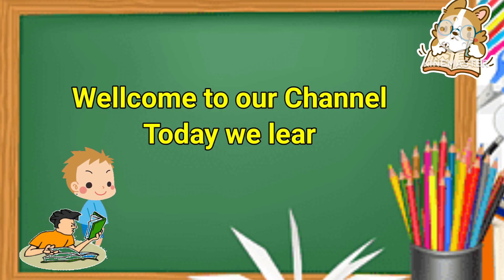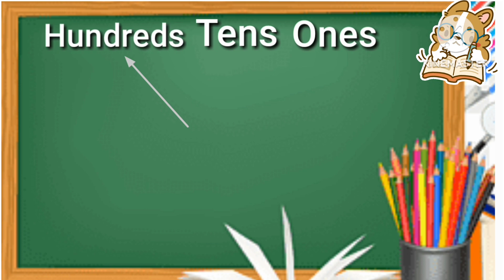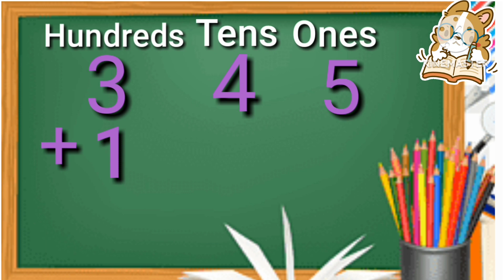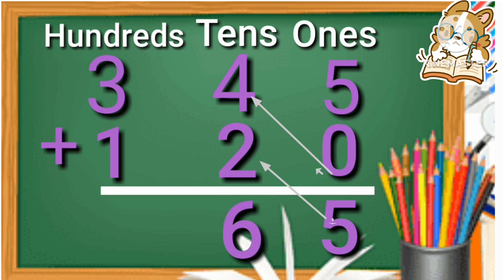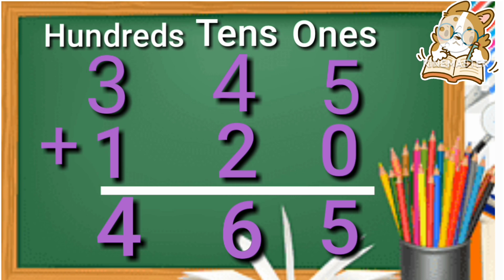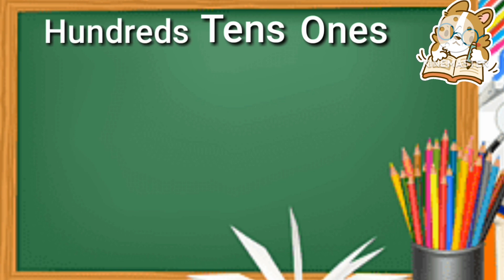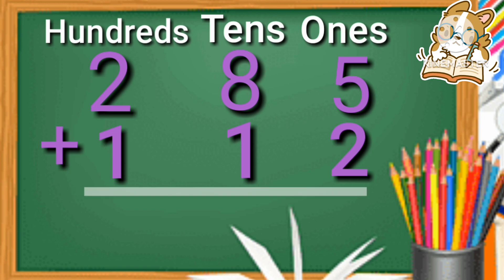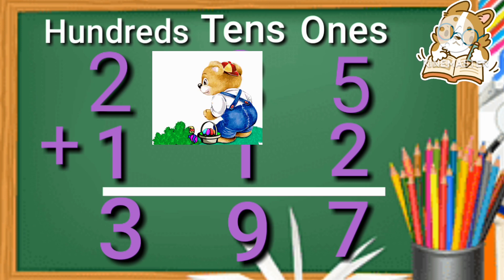Learn Addition of numbers| Math for 1| 3 digit math addition easy method for students|2 grade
Learn Addition of numbers| Math for  1| 3 digit math addition easy method for students|2 grade math
math for kids     addition of numbers
math for grad 1    2 grade math
3rd grade math